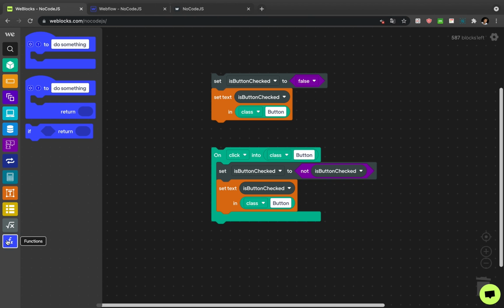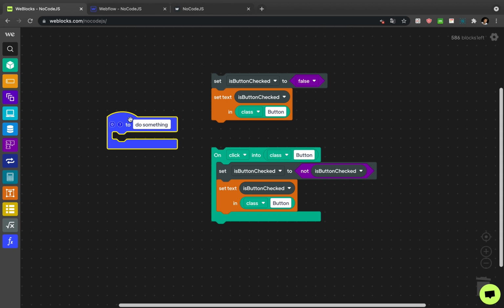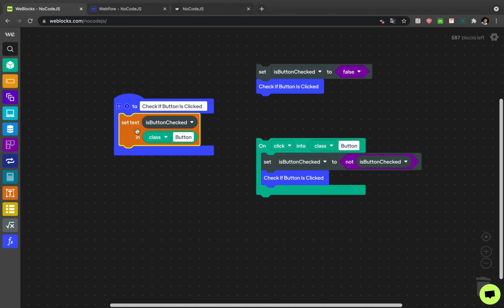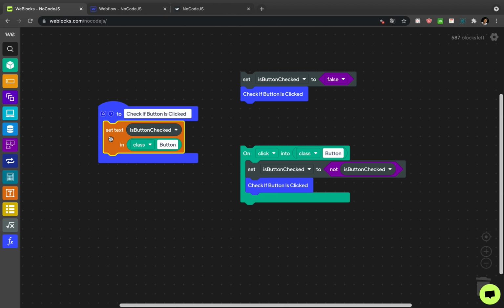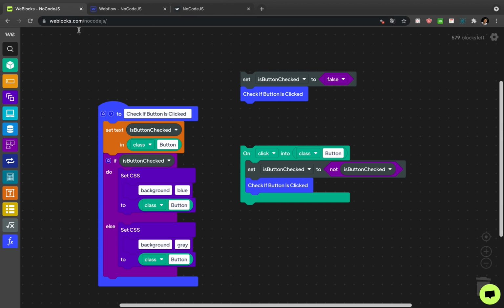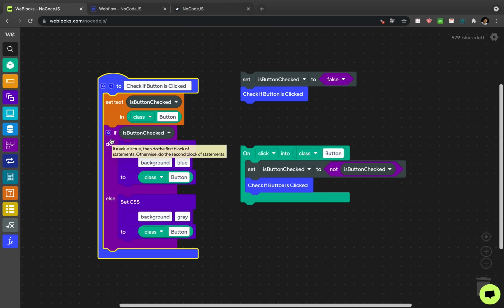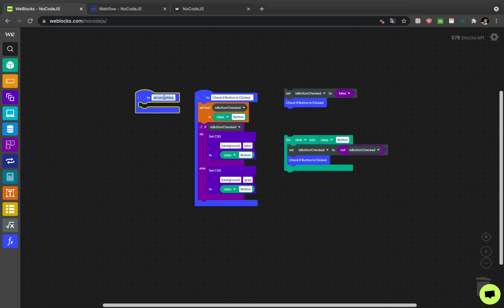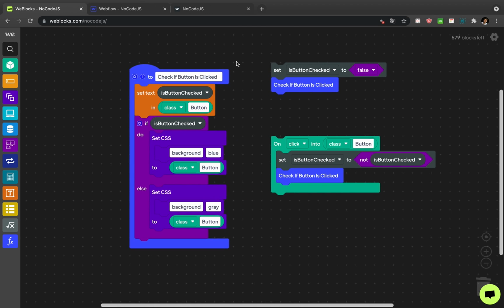Functions - NoCodeJS | 101 Course #18